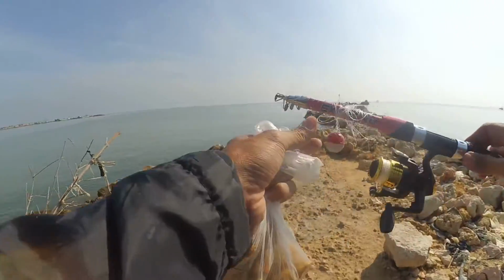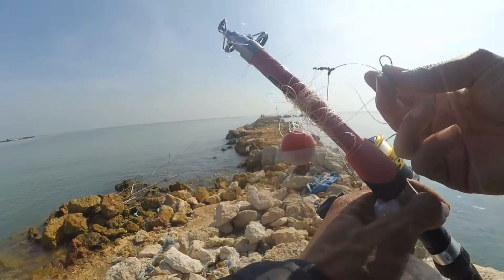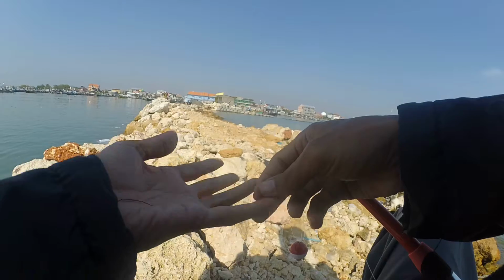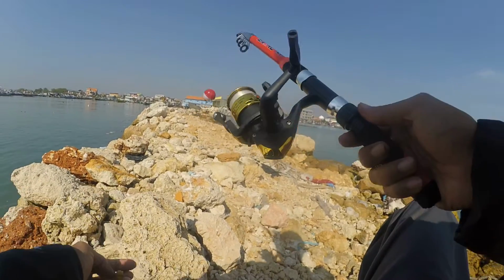how to install a new fishing line string rod , float and hook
debit card
credit card
Withdrawal
atmoshpere
Shopping
bank account
banks
drinking problem
purchase order
buying a house
buying a car
shopify
marketing
marketing strategies
market place
purchase order buy pulse
driving empire
cameraman
deposit
deposition
petroleum
petrolstation
start up
my love story
story of my life
see you again
data science
data analytics
sales training
sales techniques
sales force
maintenance technician
Presiden Team Success